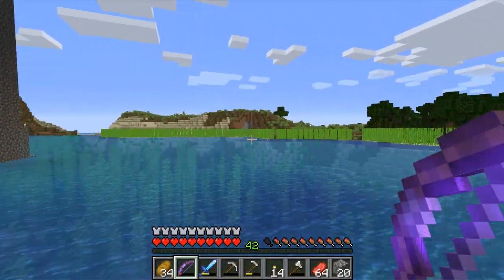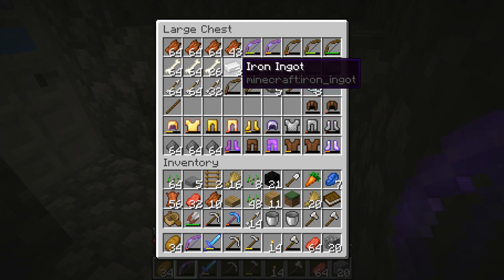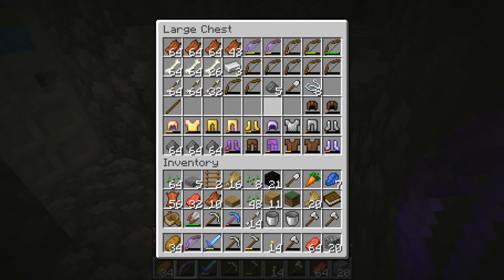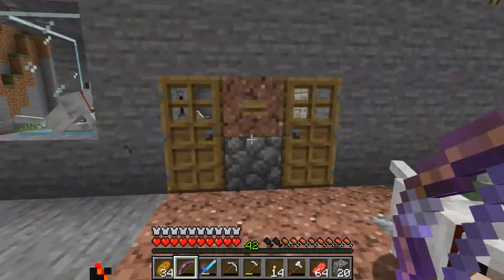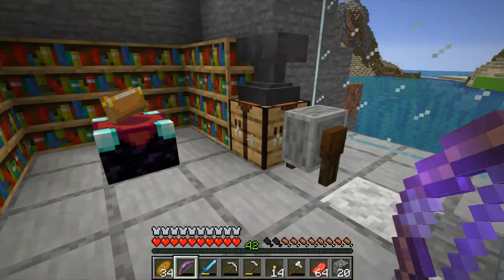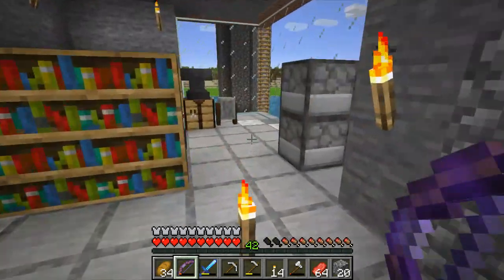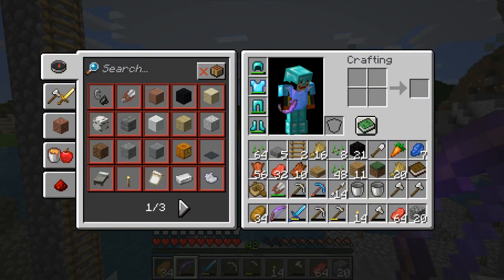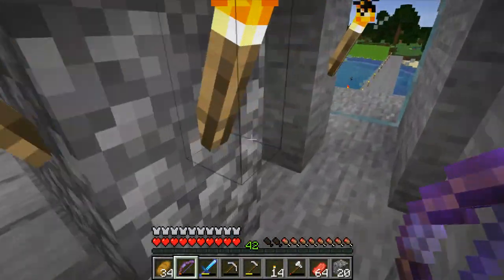Minecraft Lets Play Episode 4: The Nether